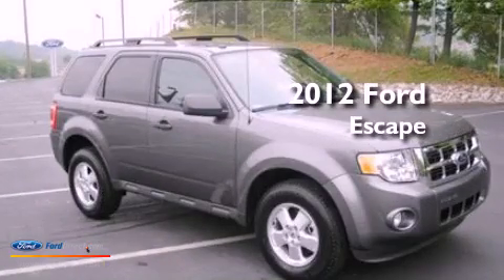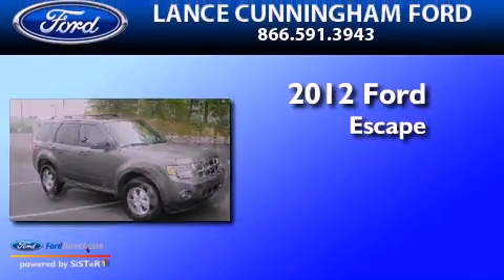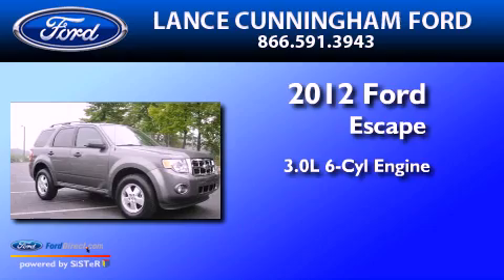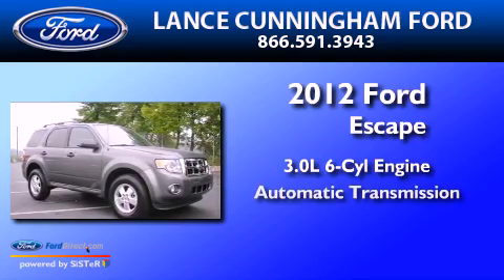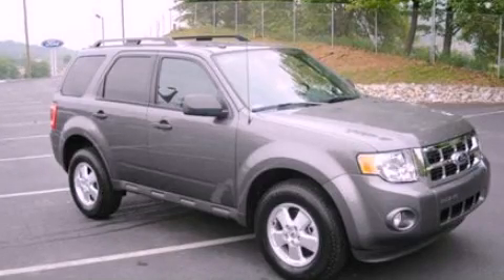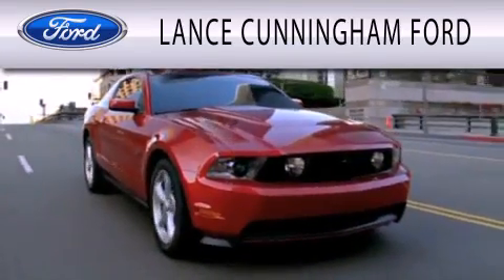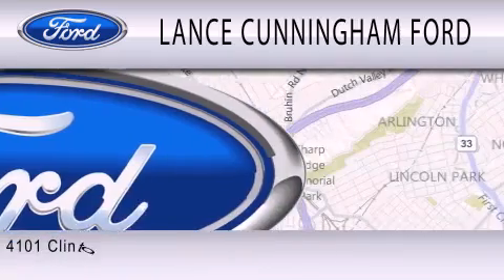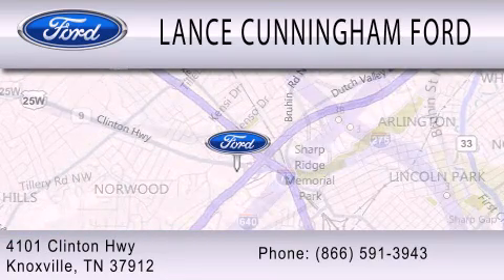2012 Ford Escape Knoxville TN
Year : 2012
 Make : Ford
 Model : Escape
 Engine : 3.0L V6 24V MPFI DOHC FLEXIBLE FUEL
 Trans . : 6-SPEED AUTOMATIC
 Exterior : STERLING GRAY METALLIC
 Miles : 3

 Stock : 20692